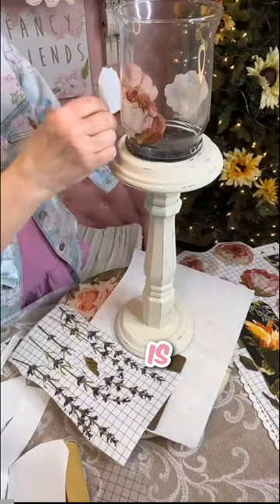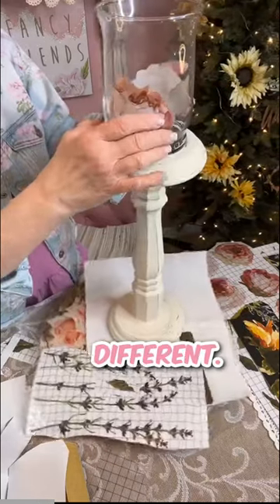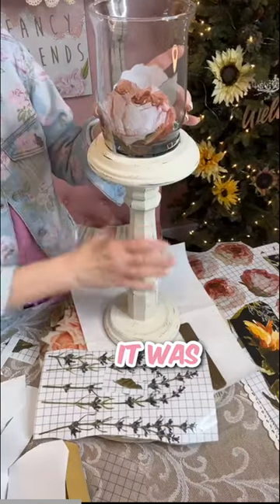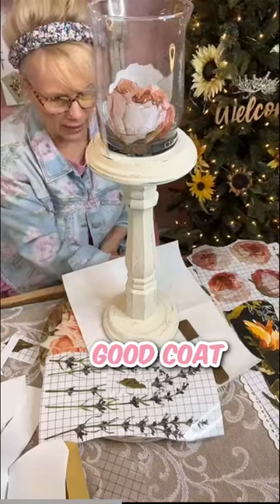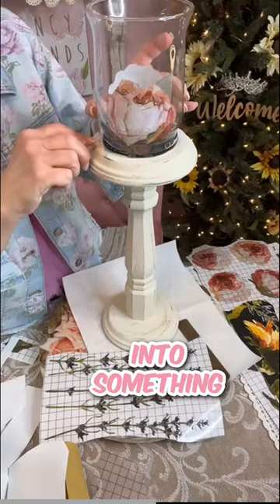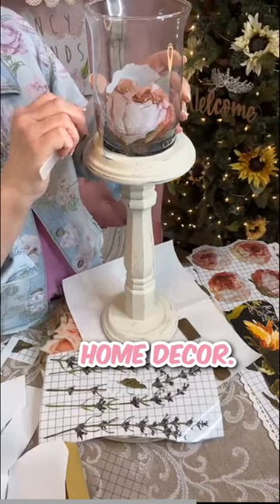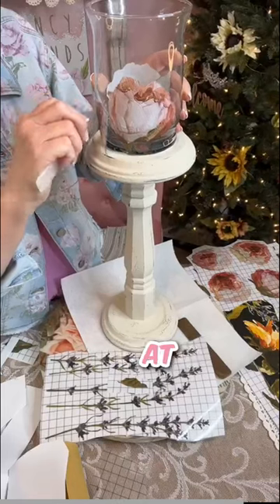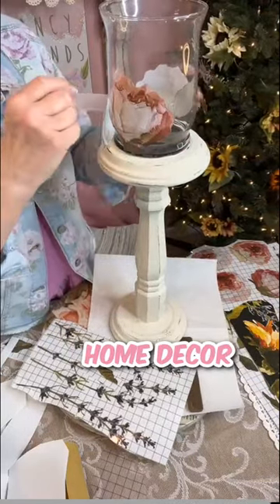Transform your home decor with just a coat of paint and a transfer!